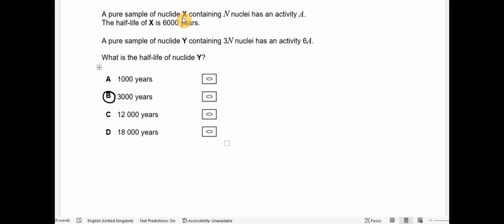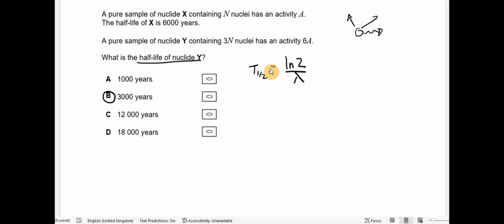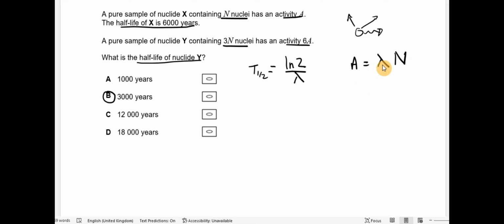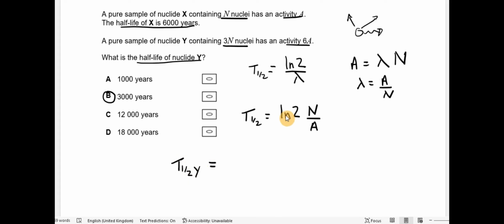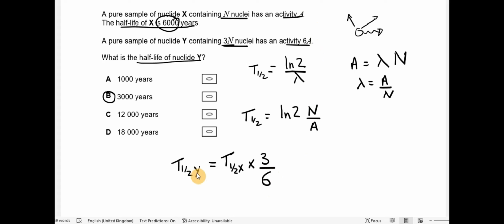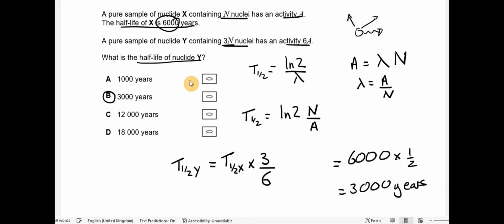Nuclear Physics Multichoice Question 4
Multichoice question
Worked example
nuclear physics mc2